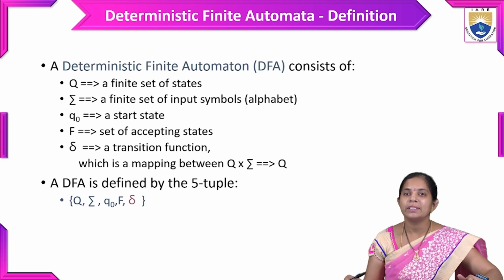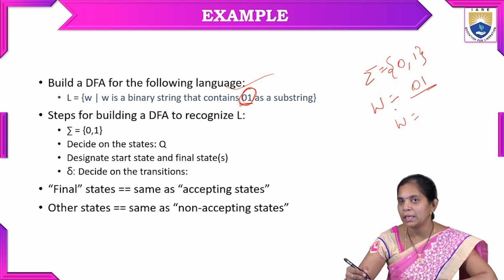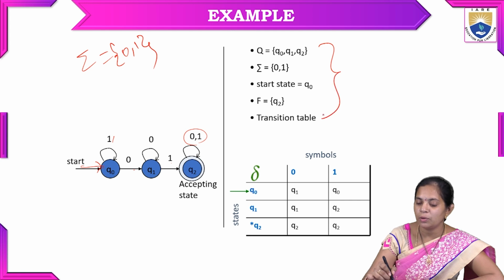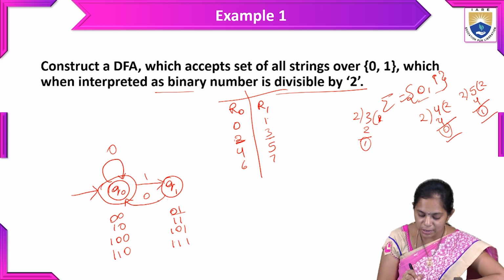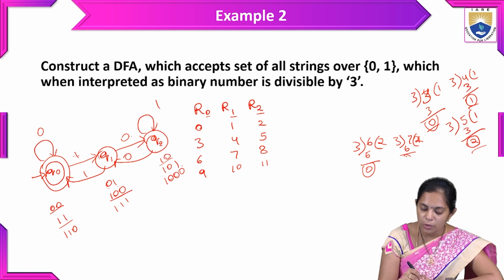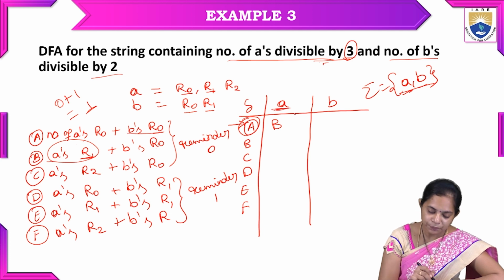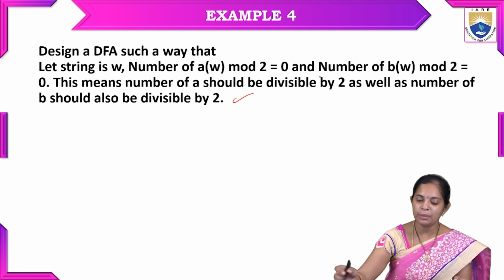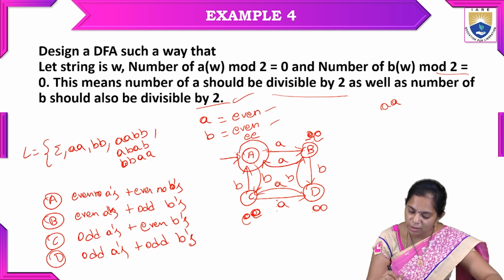Problem Solving on Designing DFA with Divisibility Examples by Ms. M Himabindu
Problem Solving on Designing DFA with Divisibility Examples by Ms. M Himabindu | IARE

Telangana, India.